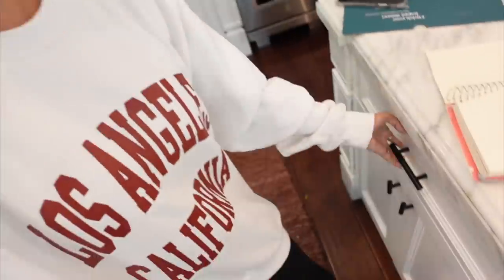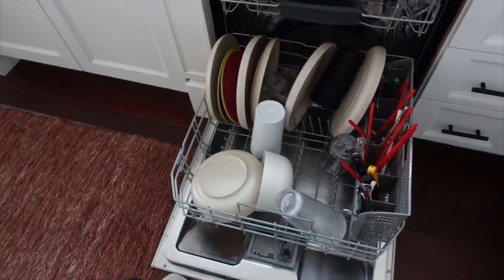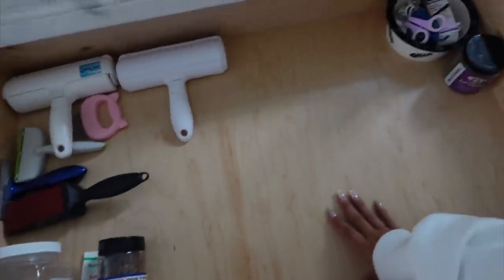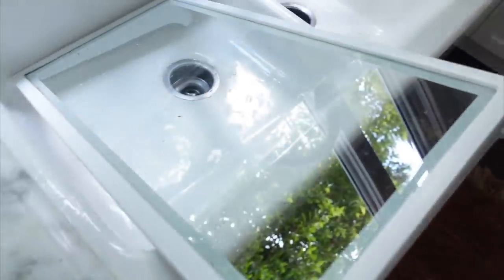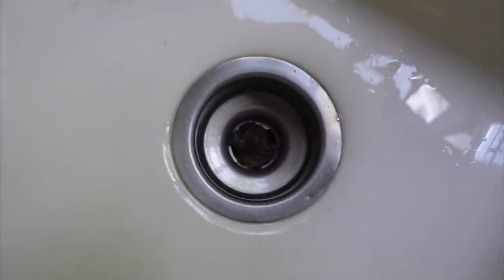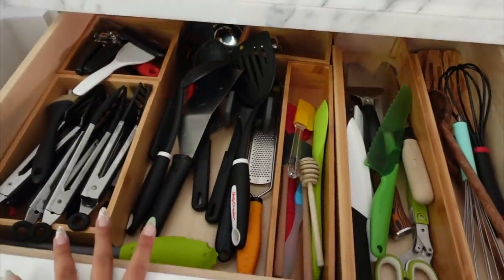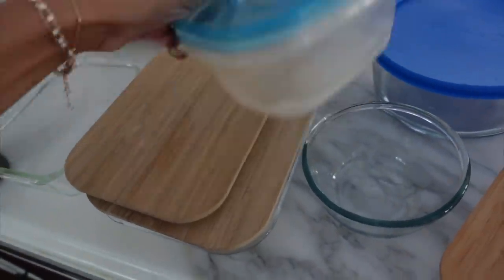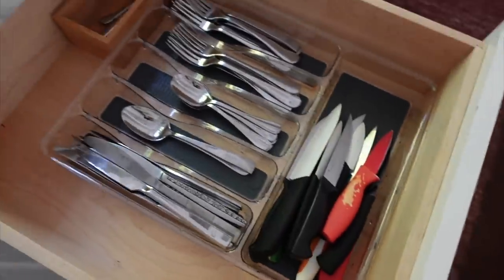EXTREME KITCHEN CLEAN OUT!!! decluttering everything! we have MOLD!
is the monthly wine club that matches you with wine that you’ll love. Get started by taking the
taste palate quiz to see your personalized matches.

Products Mentioned:
Drawer Organizers